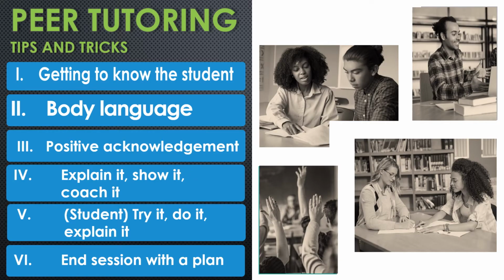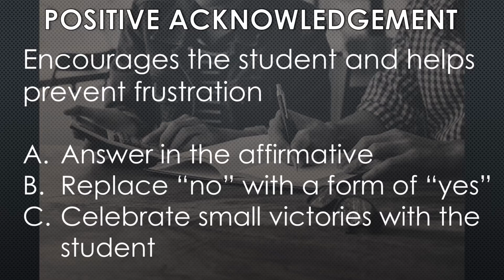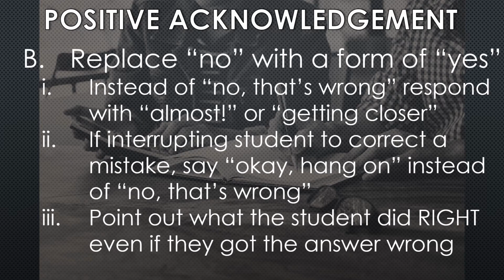Peer Tutoring Tips and Tricks PART THREE - Positive Acknowledgement